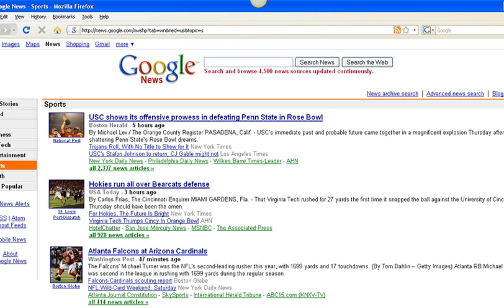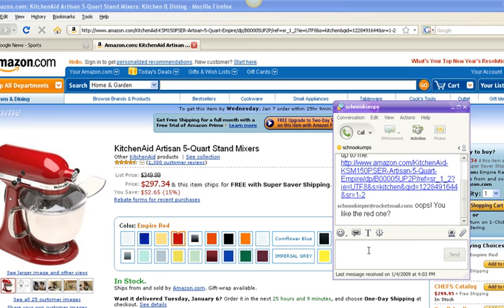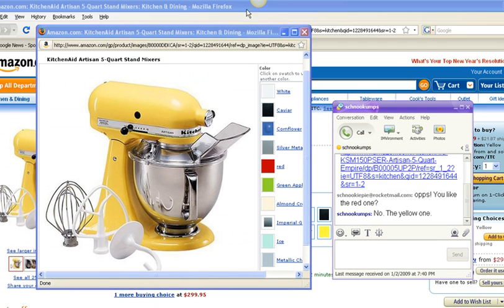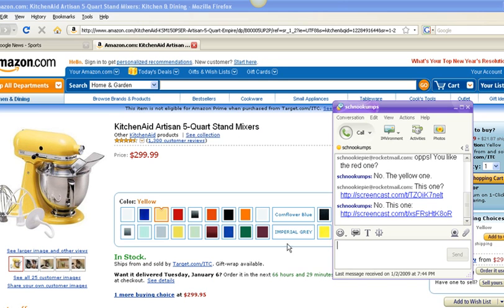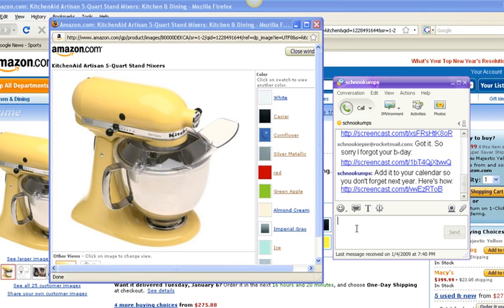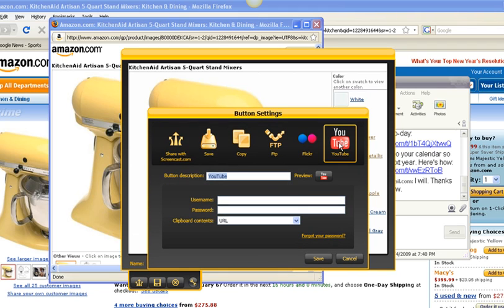How to create and display screencasts using Jing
This is a demonstration on how to use Jing to create and display sceencasts.